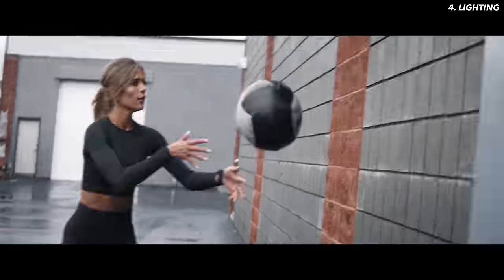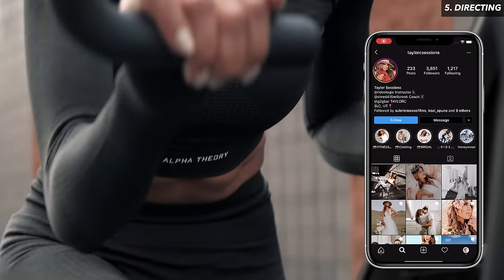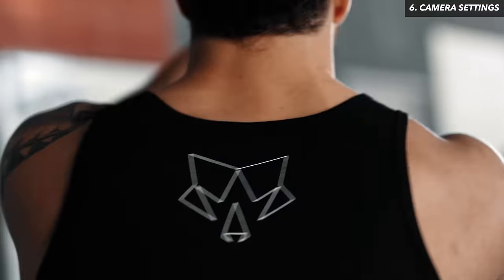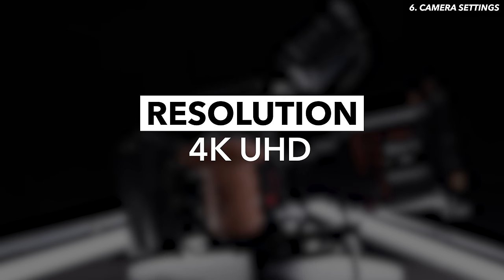How to Shoot a Fitness Video | Job Shadow